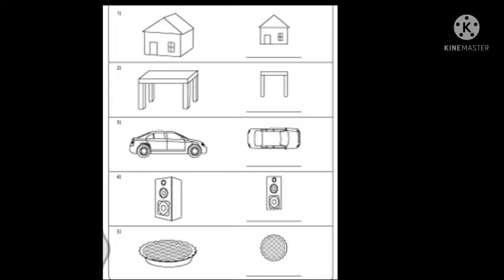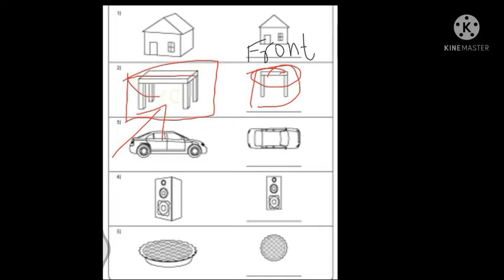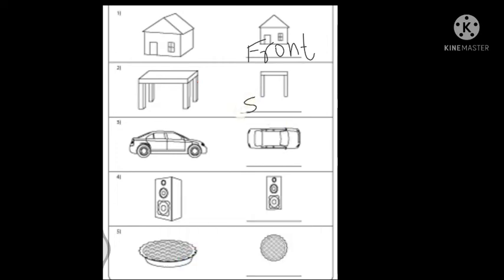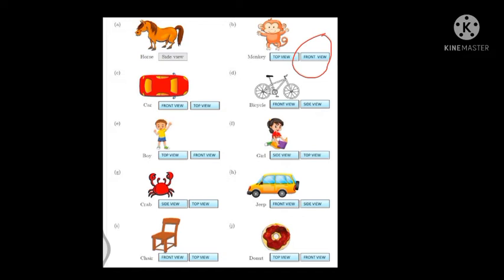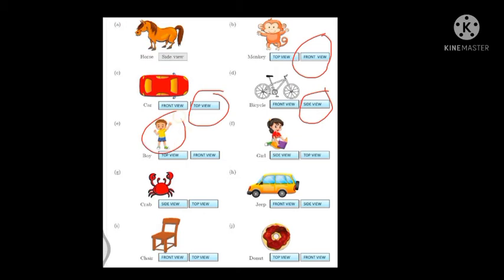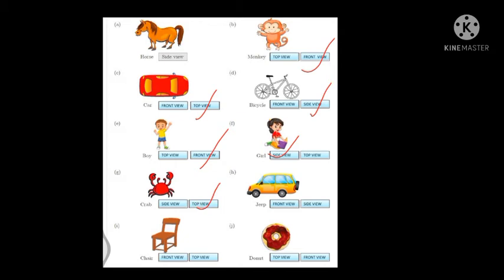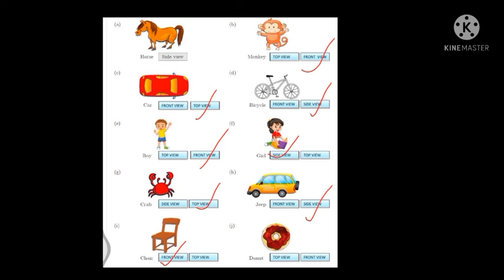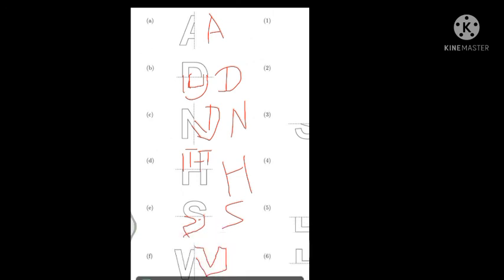Math_class-3_ch-1_where_to_look_from_Recapitulation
By : Ms.NAZIA